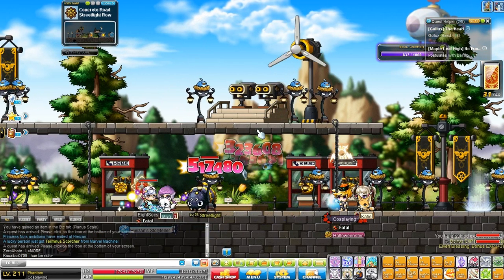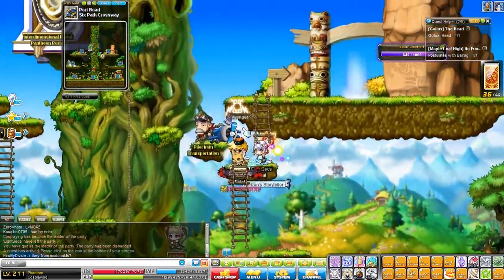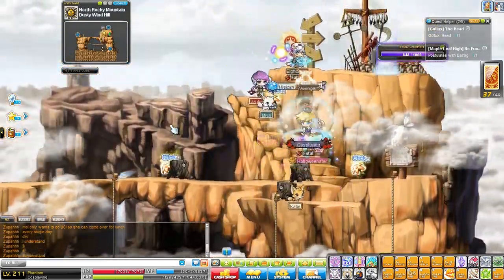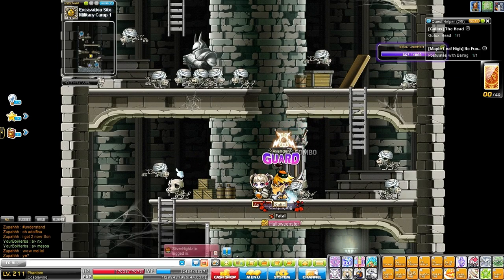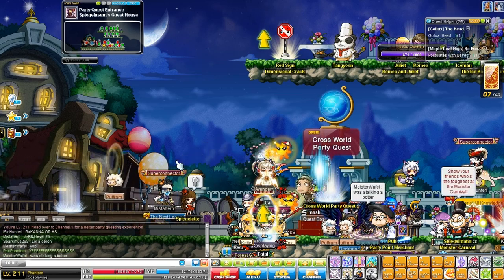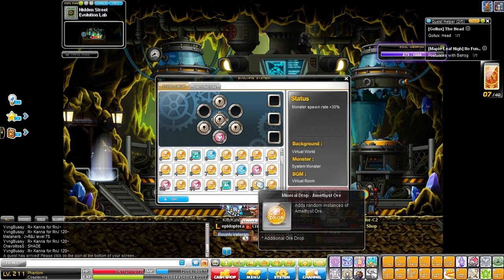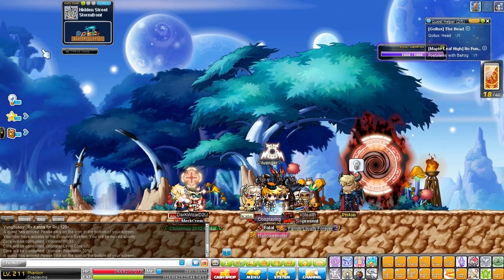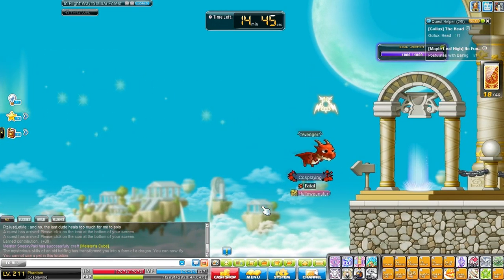The Best 1-250 MapleStory Level Guide For All Classes!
This guide is the best leveling guide for 1-250 for both funded and unfunded players. The spots have all been tested through various classes and is very quick and efficient for all of them! Good luck leveling and I hope this guide helps you guys achieve your goal of whatever level it may be!